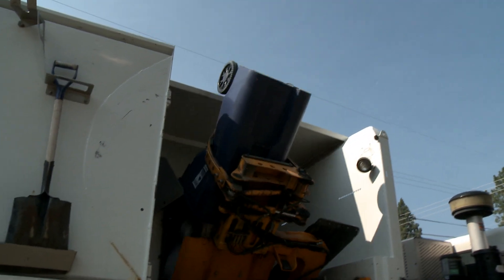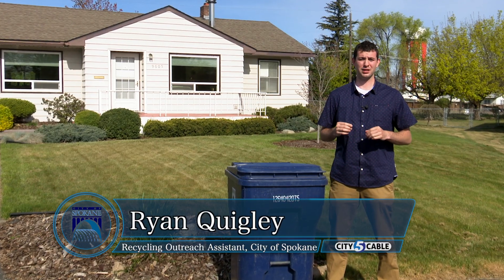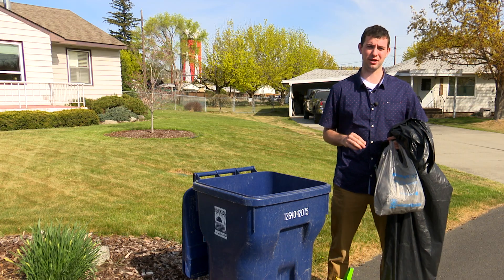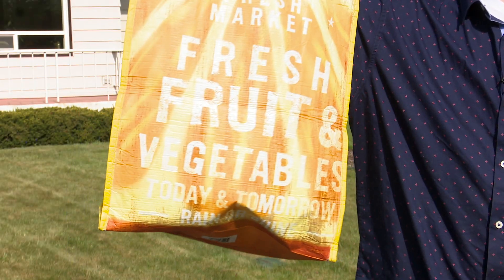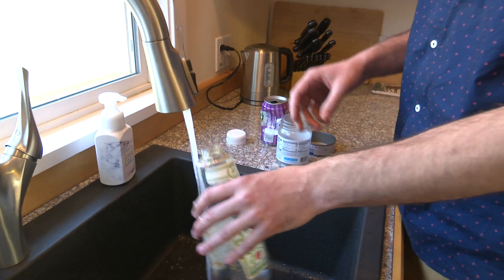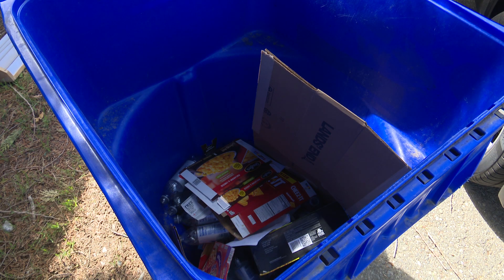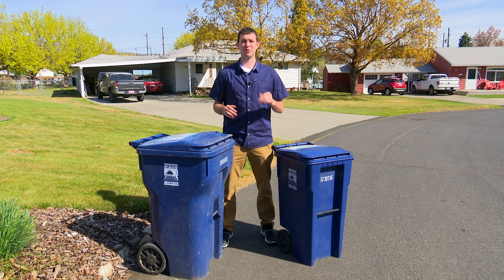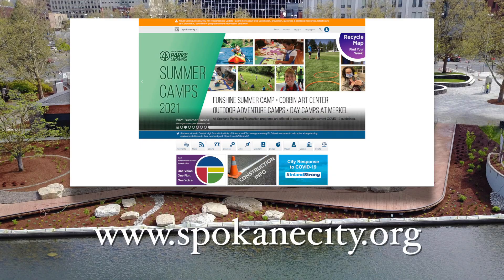Making Room in Big Blue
Now that the City of Spokane has gone to picking up your recycling cart every other week, you might be worried about everything fitting. Here are some tips on how to make more room in your cart so you can make it until your next pick up day.